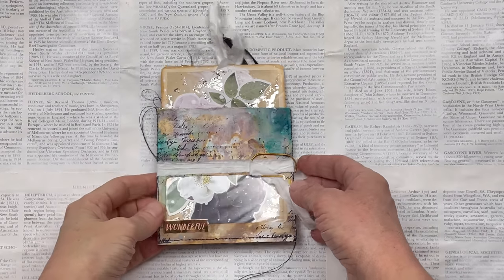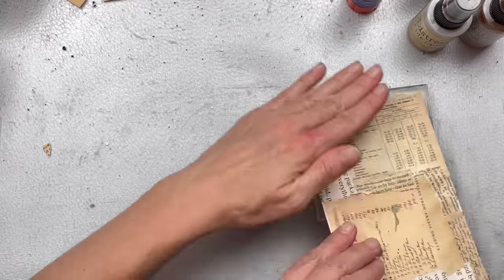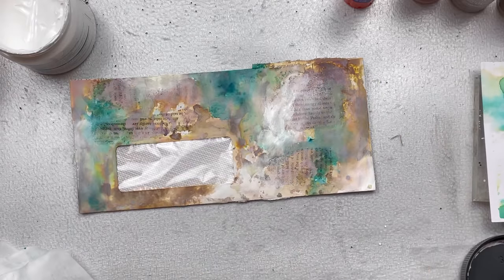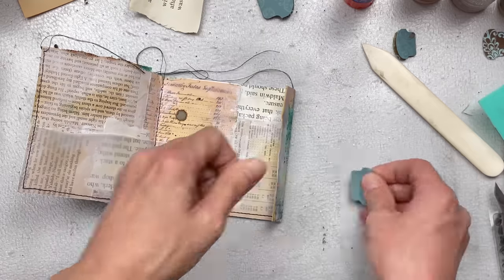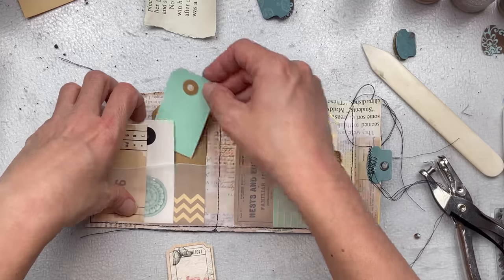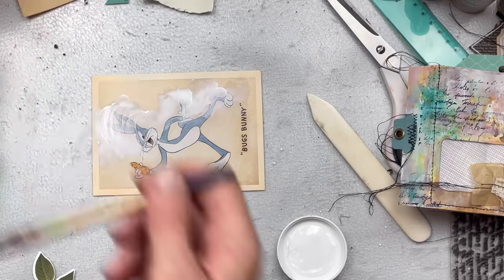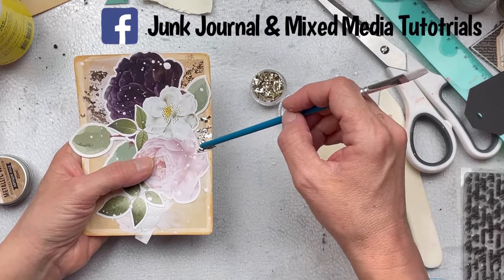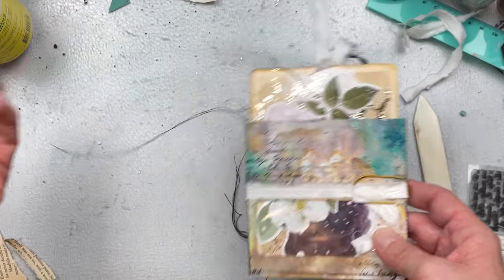Window Envelope Upcycling | Make an Ephemera Folder Tutorial | 🦋ShanoukiArt🦋🧿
Use up those window envelopes to make cute ephemera folders. Add the folders to your journals, swap them or send then as happy mail to your crafty friends.

Products used:
Tim Holtz Distress Ink Sprays: Tea Dye, Brushed Corduroy, Antique Linen, Vintage Photo
Ken Oliver Color Burst Powder: Turquoise
White Gesso

Happy creating!